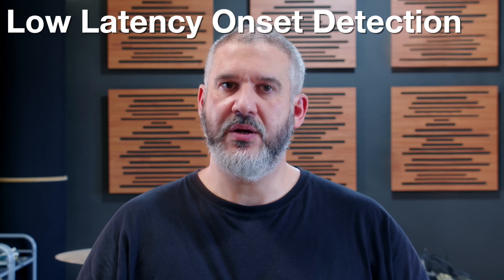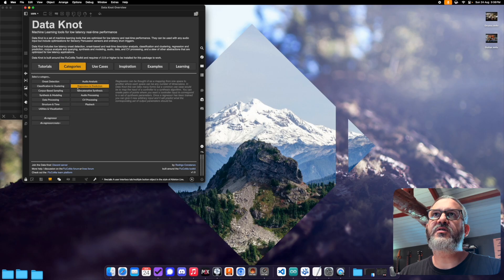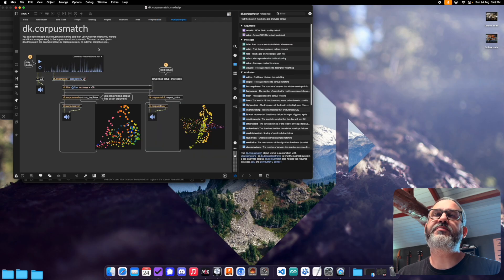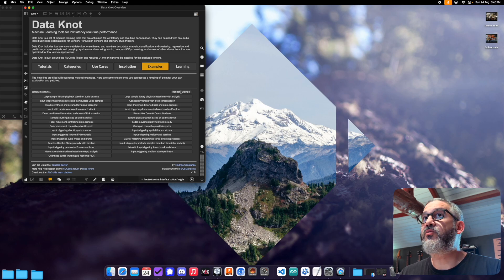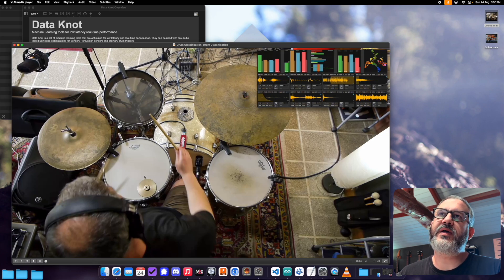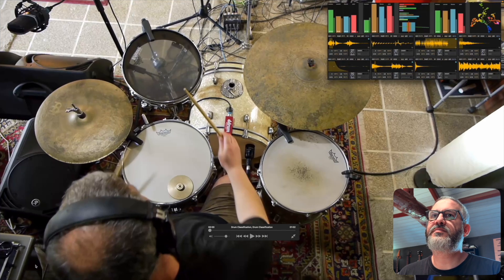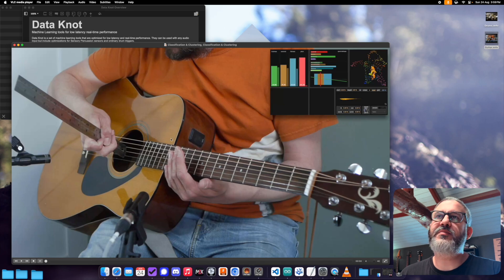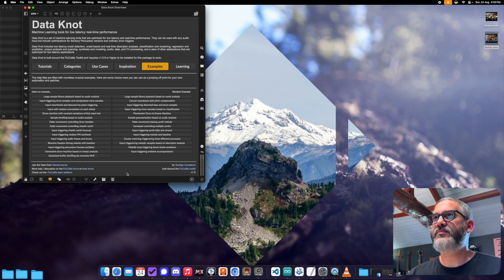Intro to Data Knot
In this video I’m going explain what Data Knot is, show you how to install and set it up, and some of the things you can do with it.

For an in-depth walkthrough of everything that is new in version 1.0 you can watch this video:

0:00:00 - Intro
0:36:20 - What is Data Knot
0:01:05 - Background
0:01:35 - How to Install
0:02:32 - How to Navigate
0:07:25 - Musical Examples
0:15:39 - Community